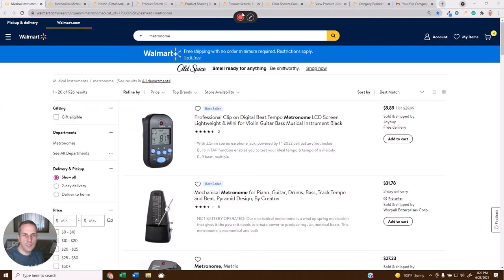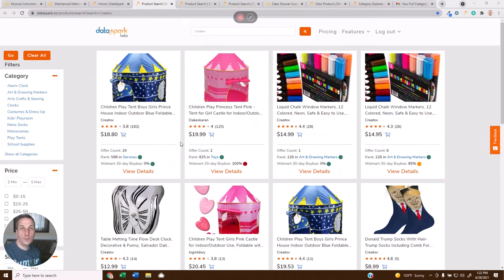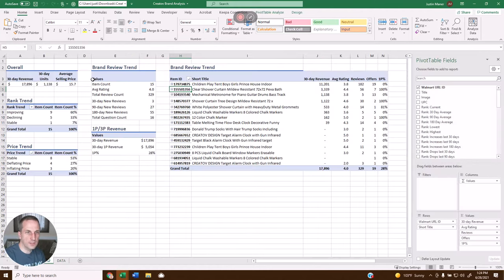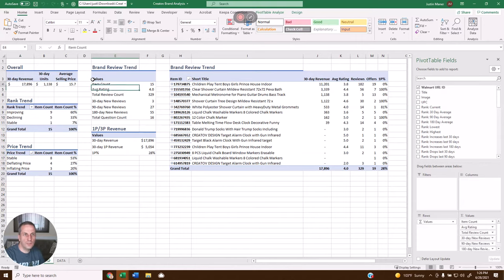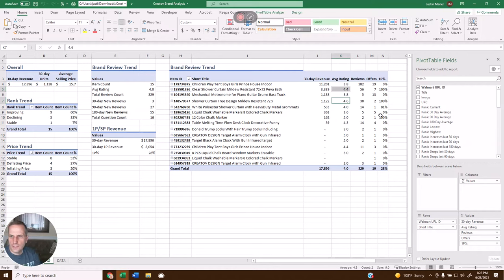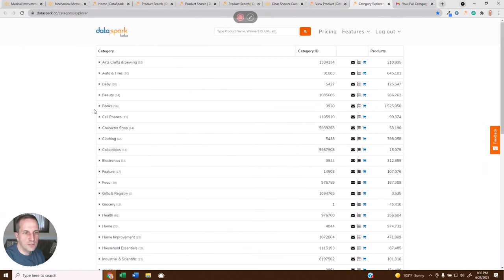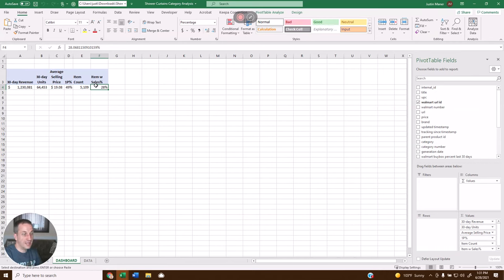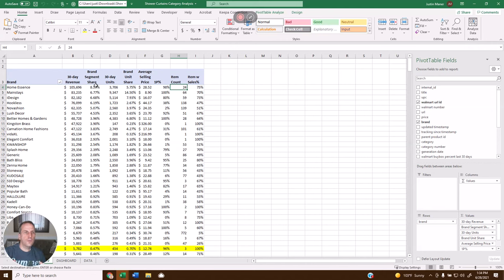Three ways to do brand research on walmart.com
Finding brands to sell for ecommerce or evaluating a brands potential can be hard. However, with DataSpark we now have all the data you need to evaluate a brand and understand the demand, competition, seasonality, and profitability potential.